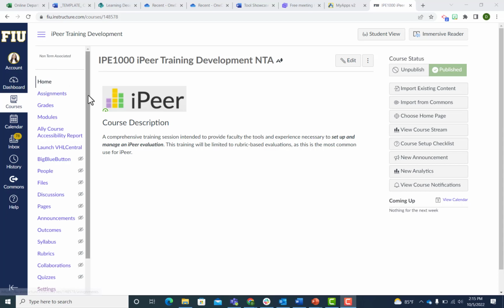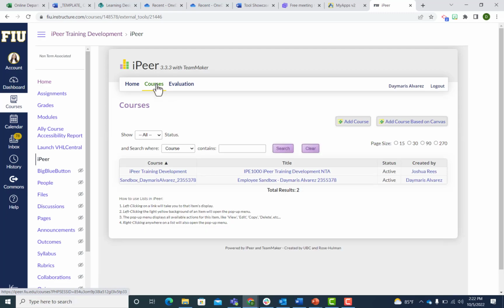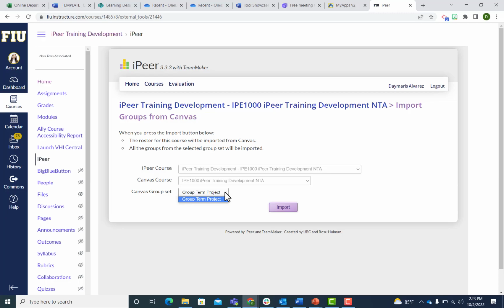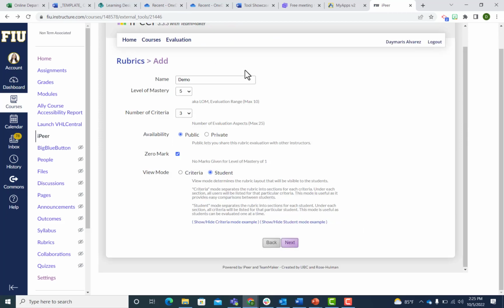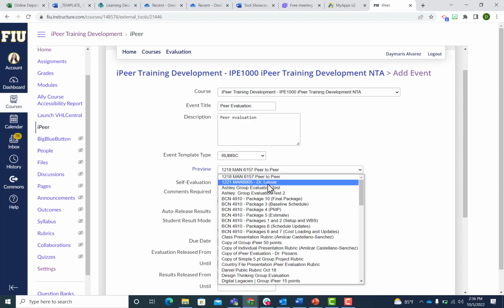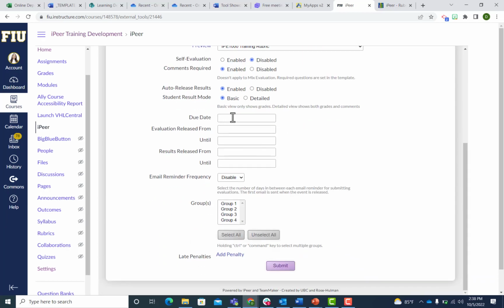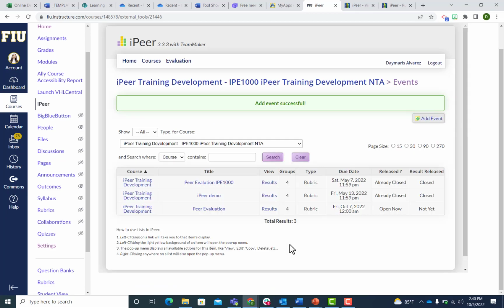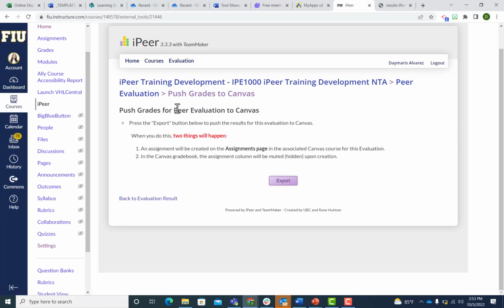How to Enable iPeer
In this video, my colleague from FIU Online walks us through getting started with iPeer.